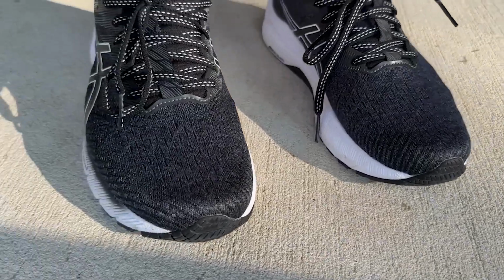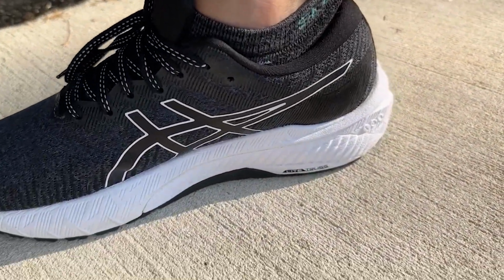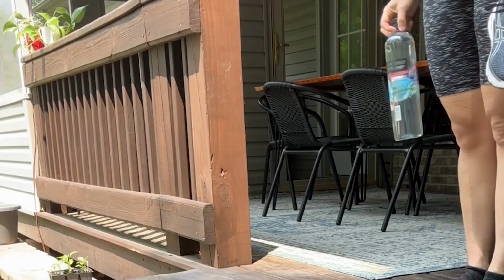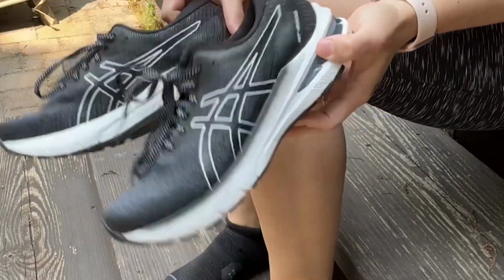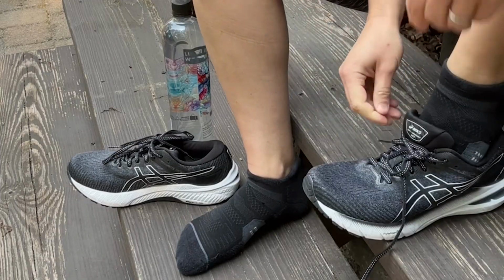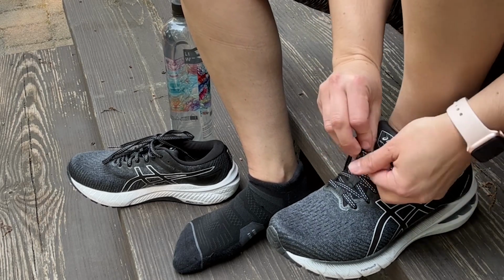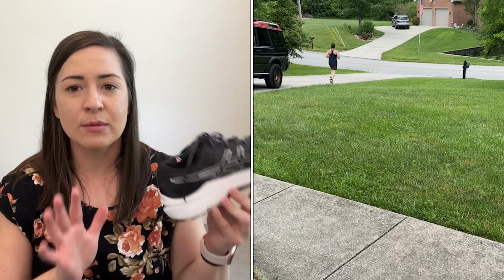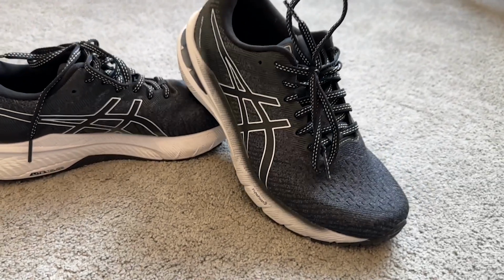ASICS Women's Running Shoes | Our Point Of View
Check Our New Website For Amazing Deals!

Imported
Rubber sole
Engineered knit upper offers a supportive and comfortable foothold:
Wide fit:
Rearfoot and forefoot GEL technology cushioning provides good shock absorption:
FLYTEFOAM Technology: Provides lightweight cushioning.